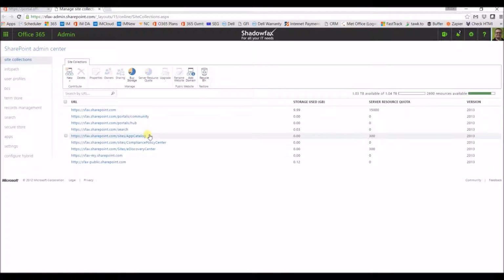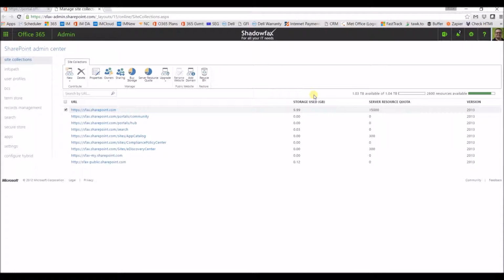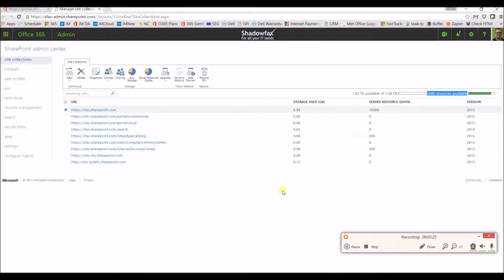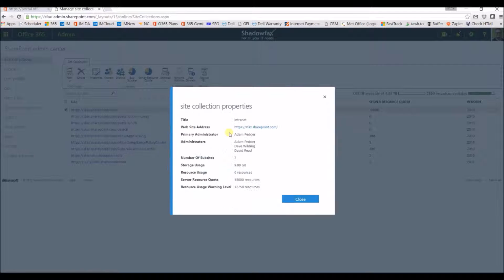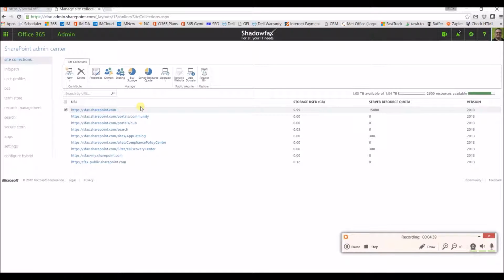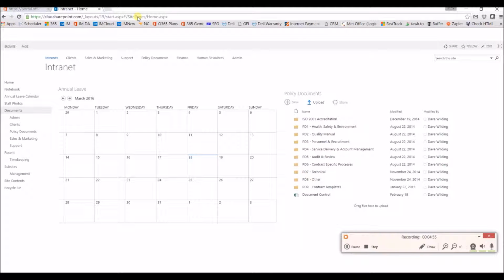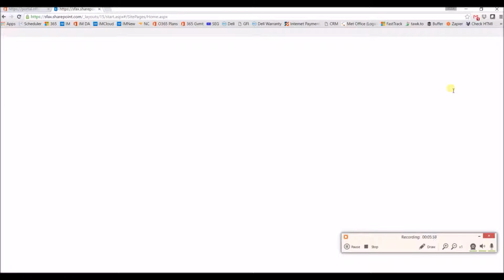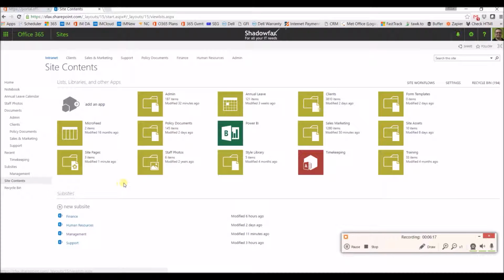No. 3 - Office 365 SharePoint Online- betyoudidntknowthat Computing Hints & Tips Video by Shadowfax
Video No. 3 in the Series looking at some key admin features of SharePoint Online.

Guidance, advice, hints, tips and tricks produced by Shadowfax for a range of Windows, Office and Office 365 needs.

Shadowfax are a IT Support & Managed Services provider with 25 years industry experience. We support a range of organisations across prodominently London & the South East For more information please